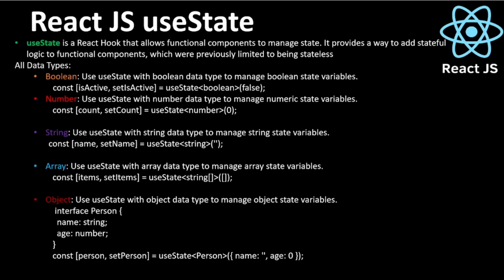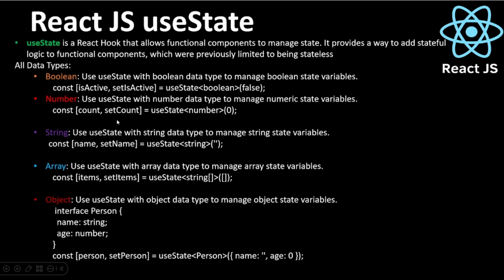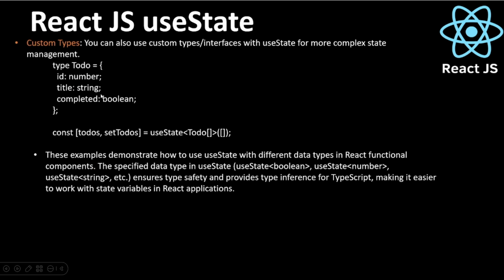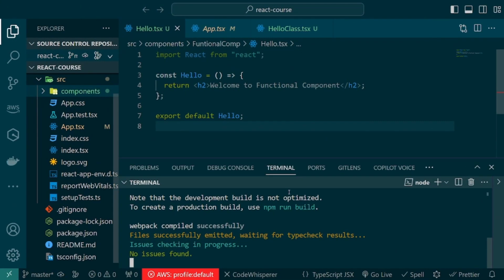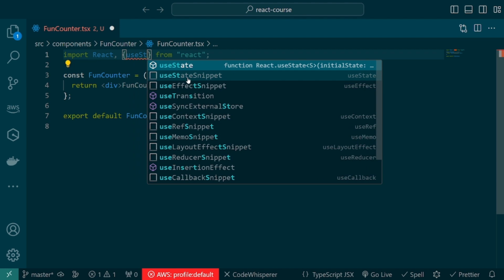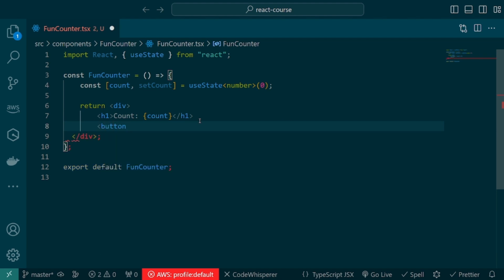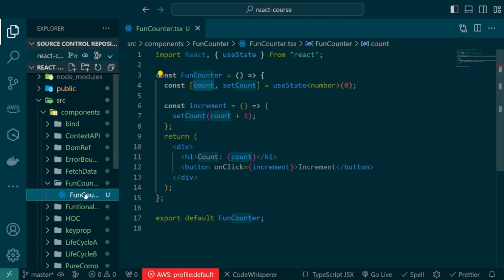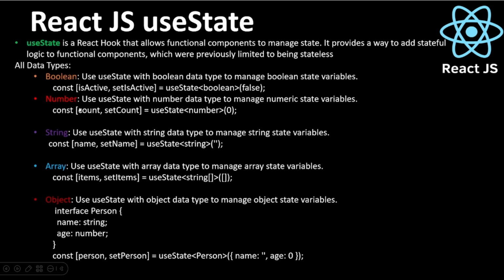React JS - useState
Hello Dev's, in this video I spoke about the React JS  useState hook.

useState is a React Hook that allows functional components to manage state. It provides a way to add stateful logic to functional components, which were previously limited to being stateless.

All Data Types:

1) Boolean

2) String

3) Number

4) Array

5) Null

6) Object

7) undefined